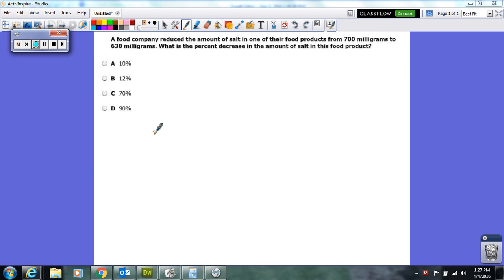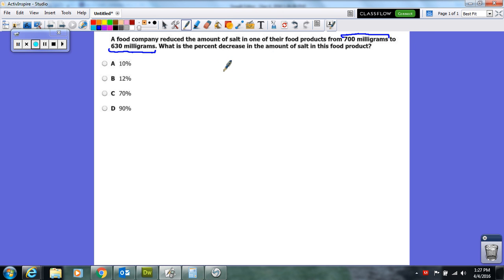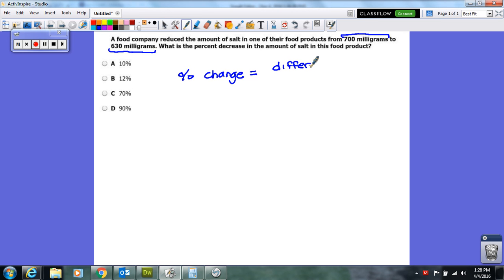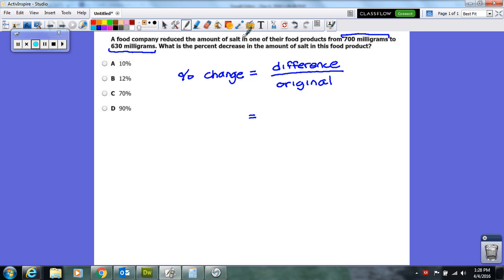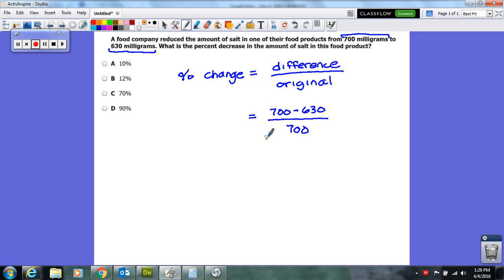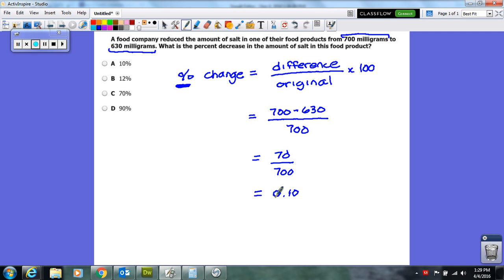SOL 2014 04